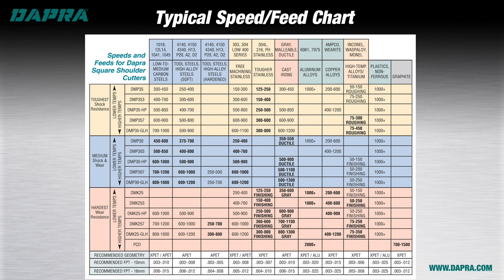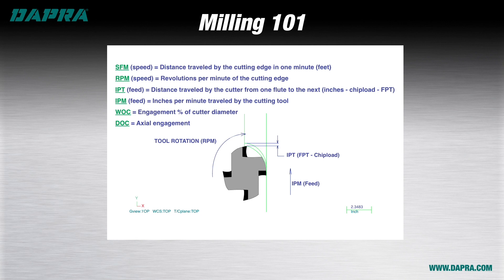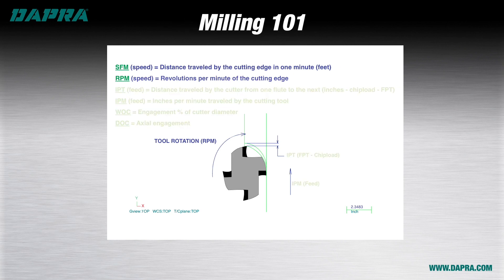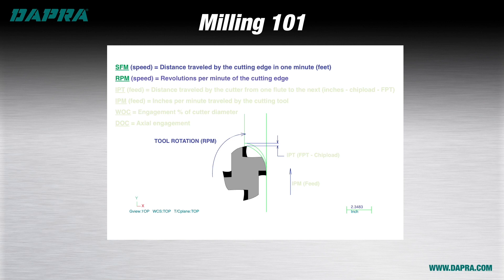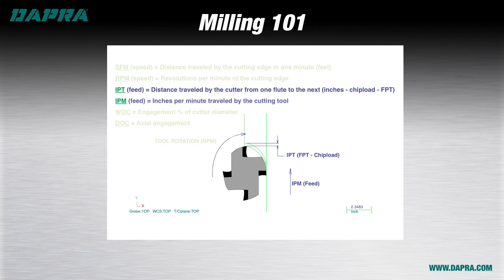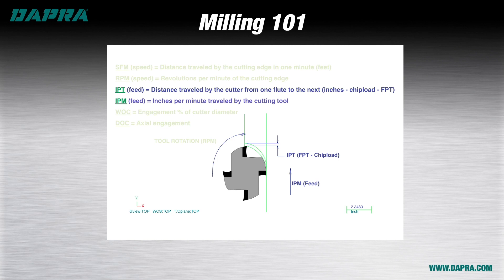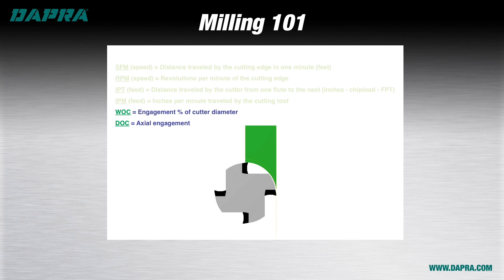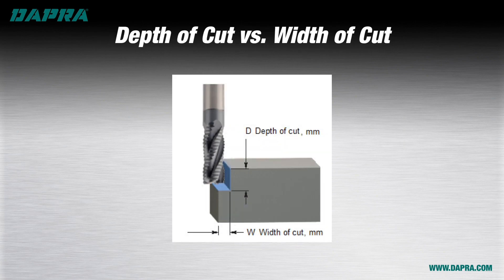Session #1 - Milling 101 - Terminology Overview - Milling Training from Dapra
In the first session of our milling training series, we discuss the definition of a few key terms that are important to know when programming a milling tool. These terms are applicable for both solid and indexable tools, and knowing how to use them will help you get the most out of your cutting tool, without a lot of frustrating trial and error.

For more milling training videos and resources, please visit our